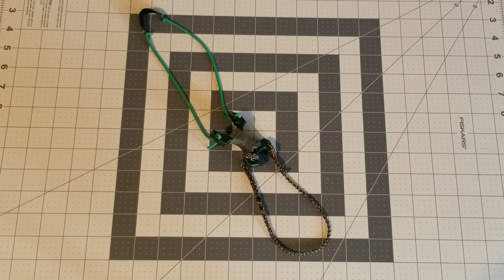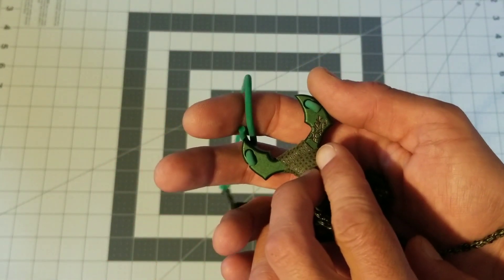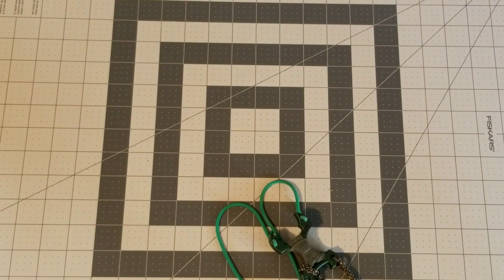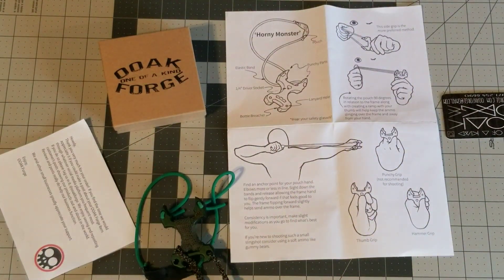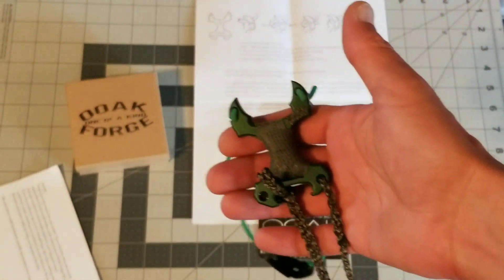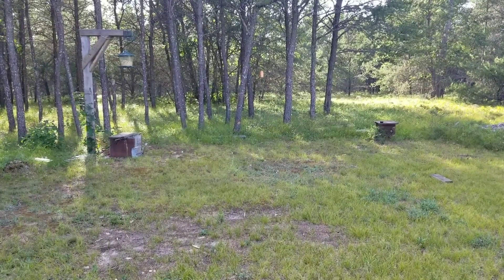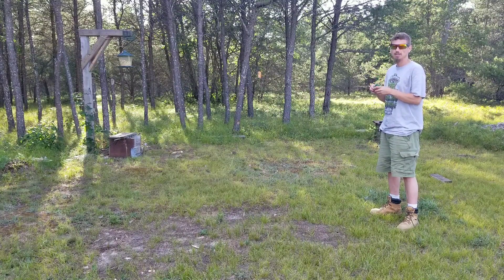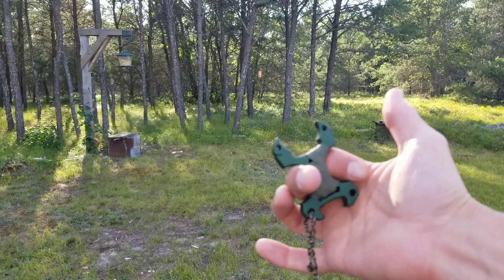Horny Monster from OOAK FORGE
Great little frame. As you all know I am not a tubes fan but this is a cracking little shooter that you can have on you, well, anyplace that you can have one that is!

The 3/8 inch clay I am shooting in this video.

Direct link to 1/2 inch clay ammo from SimpleShot.